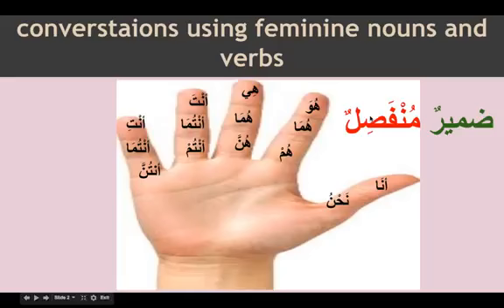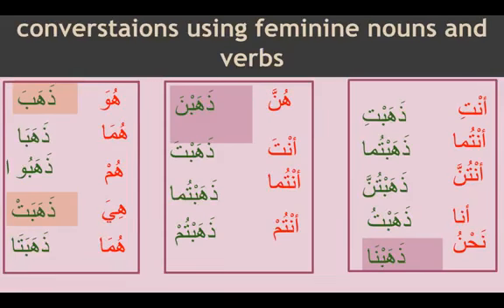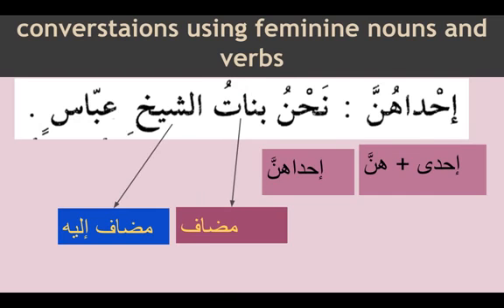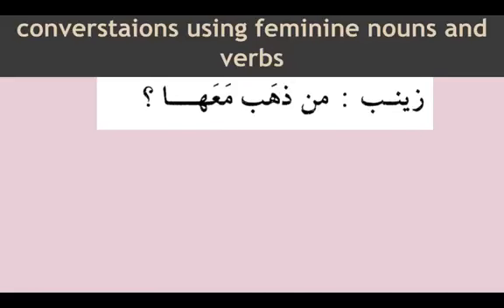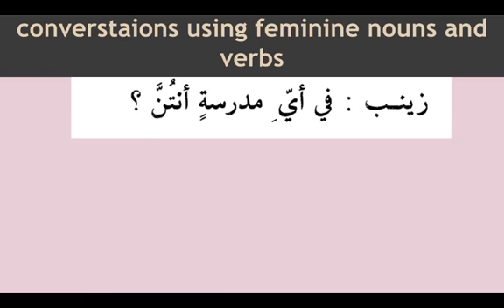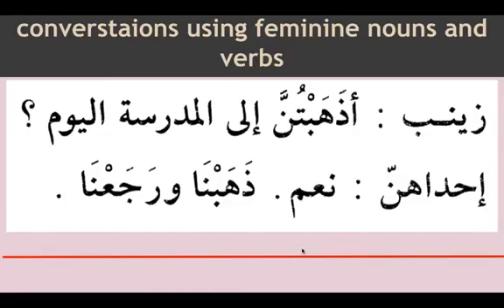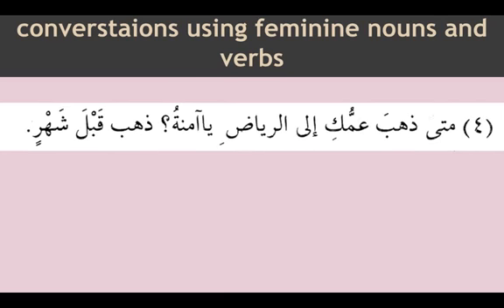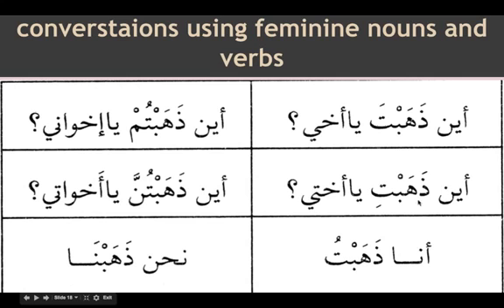Madina 1 Lesson 37 Conversation using Femine Nouns and Verbs